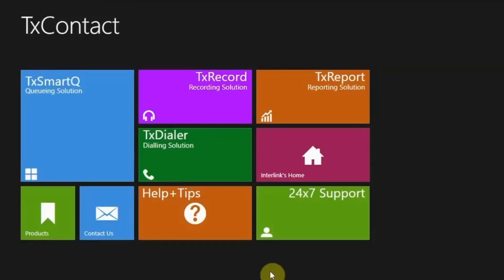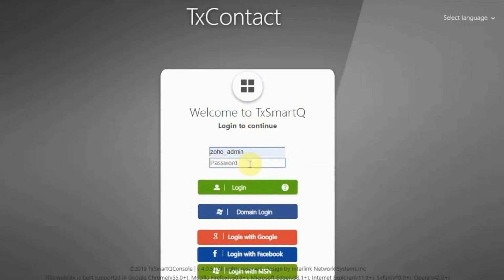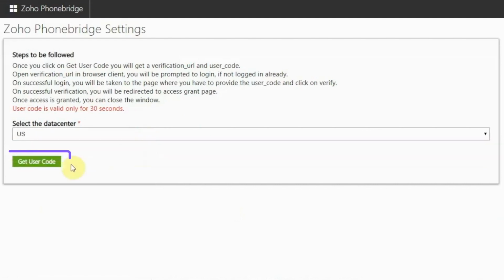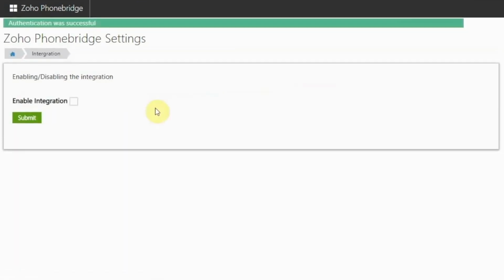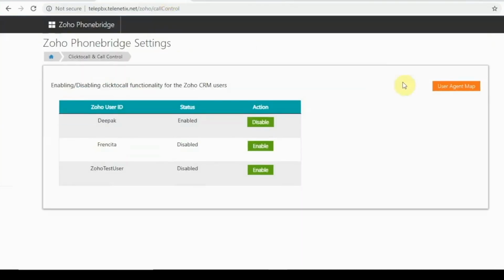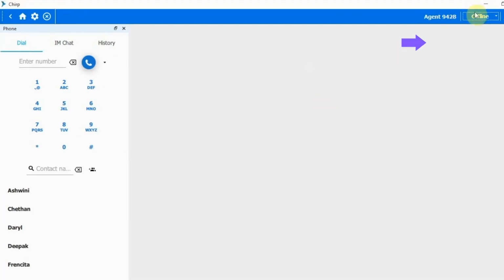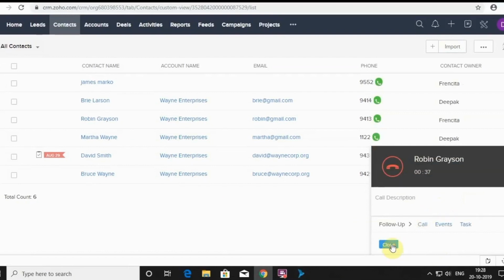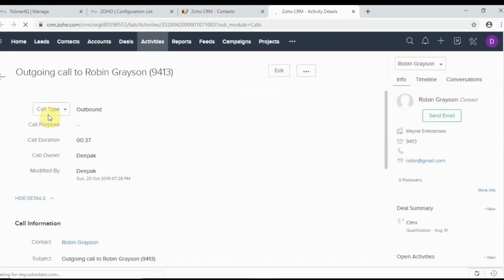ZOHO INTEGRATION WITH TXCONTACT